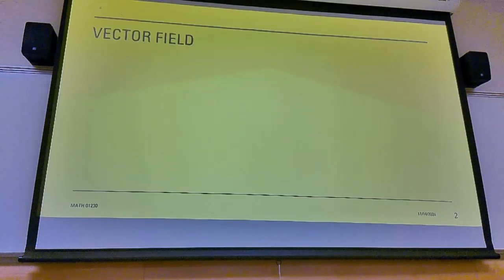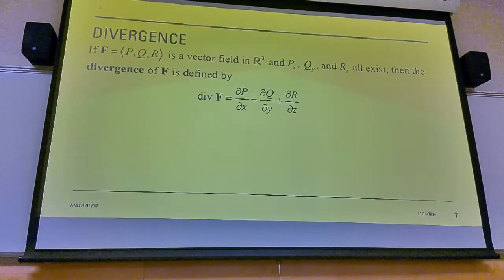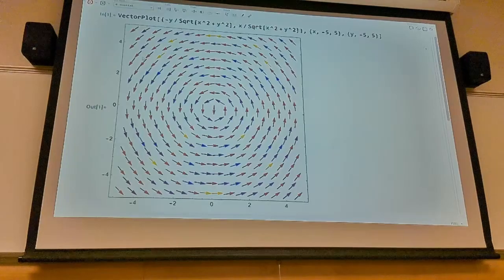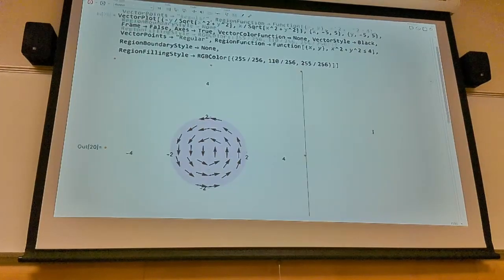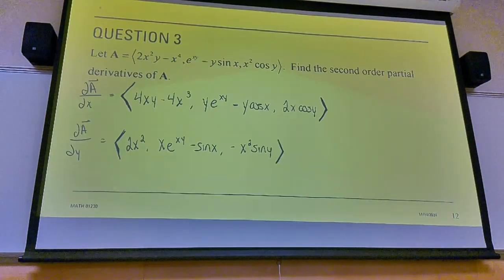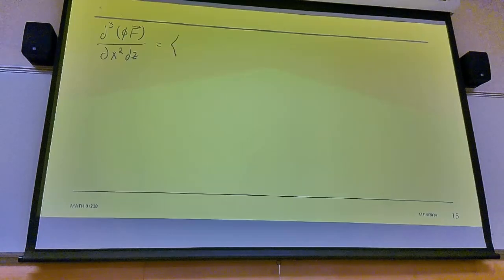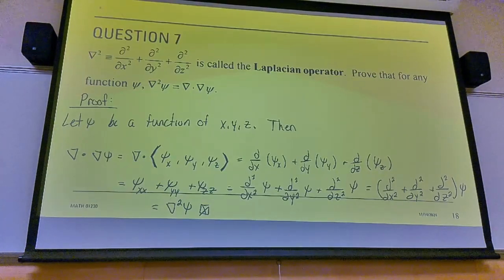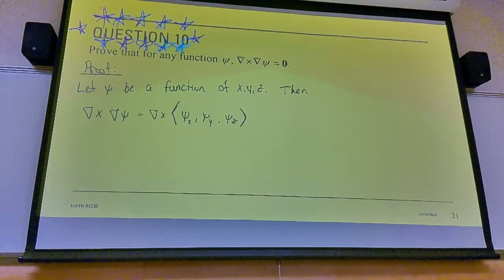Calculus III November 14 2024